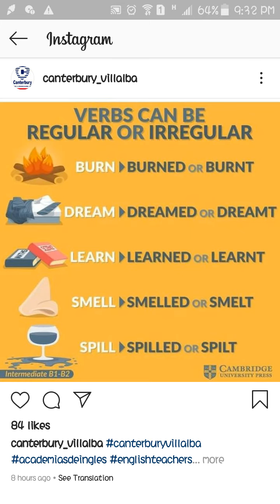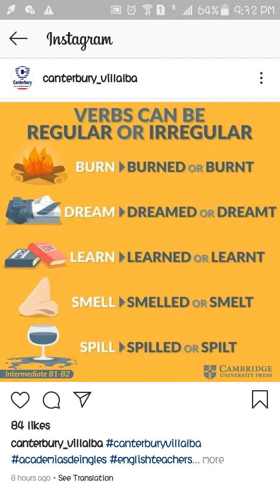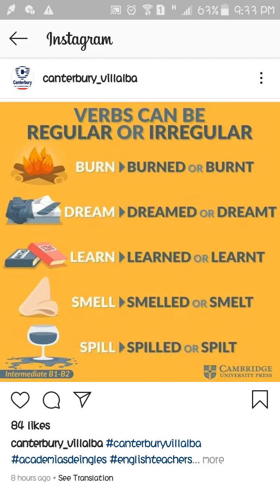Learn English. Lesson 42.Some Irregular or Regular verbs.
Those verbs have been explained which were both  Irregular or Regular verbs.